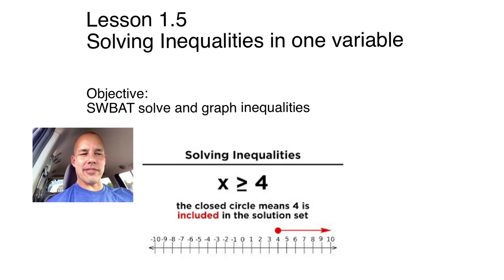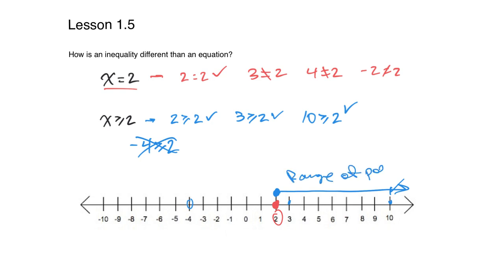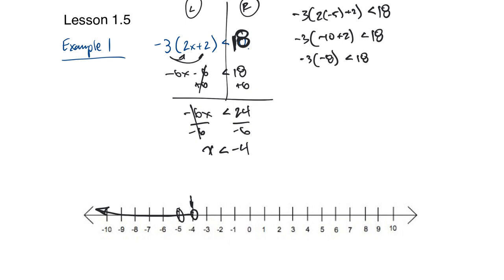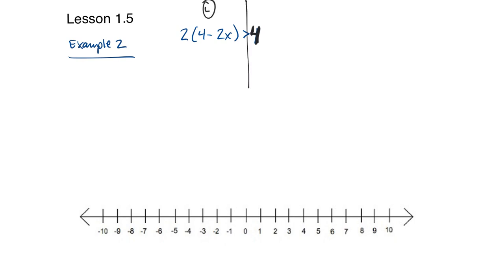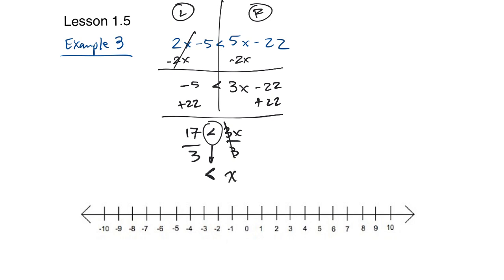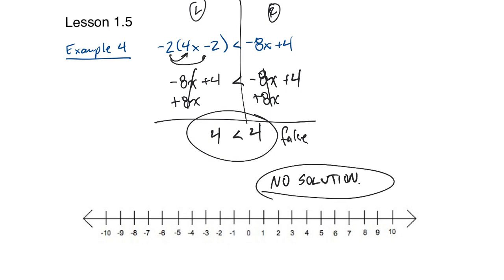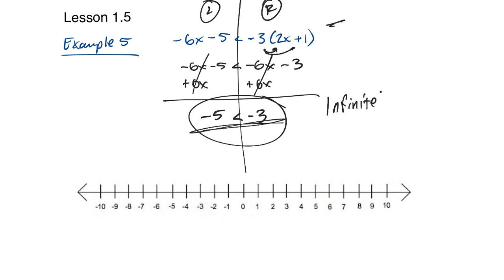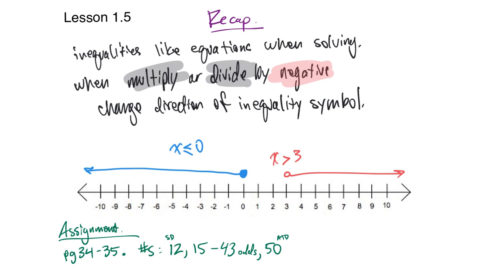Solving Inequalities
Solving simple inequalities